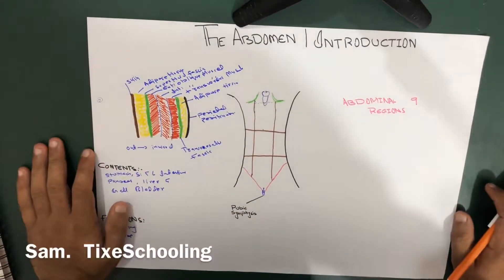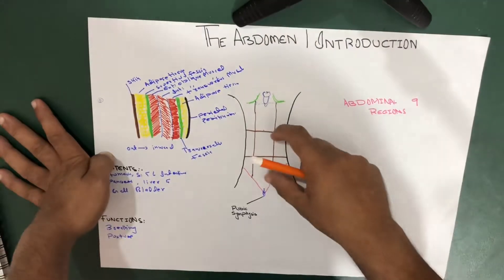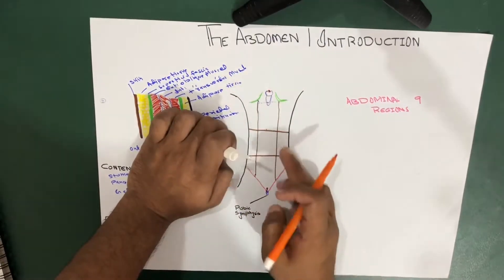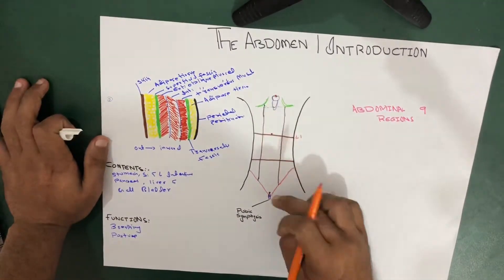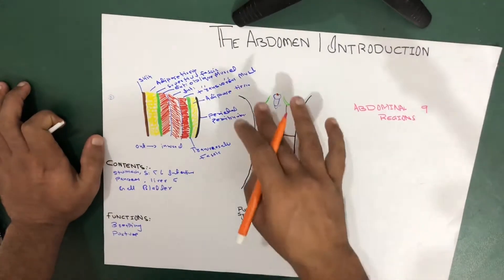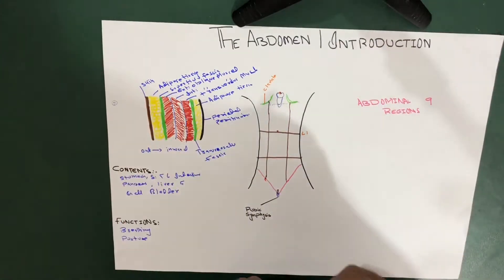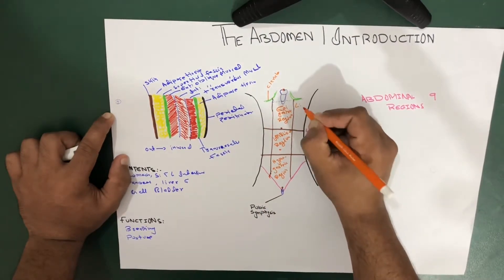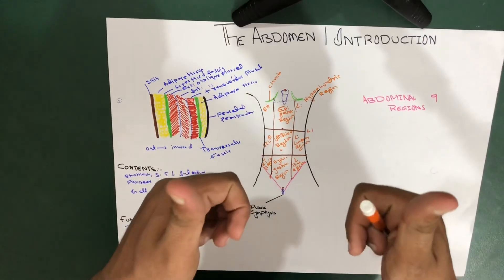Abdomen Regions (9) | Explained | Abdomen part 2 (Anatomy)